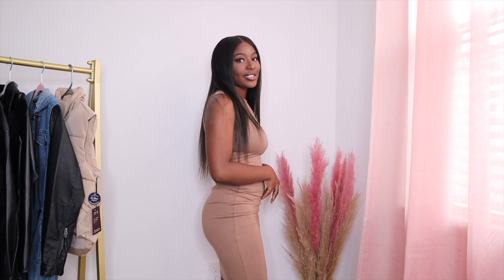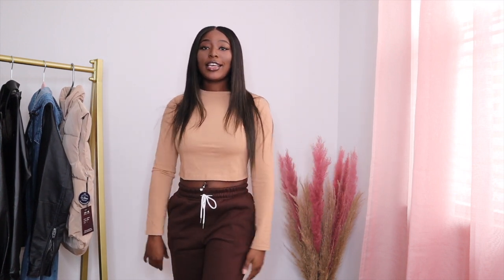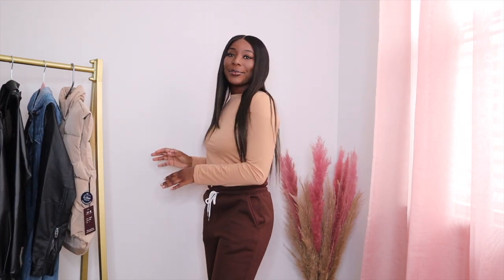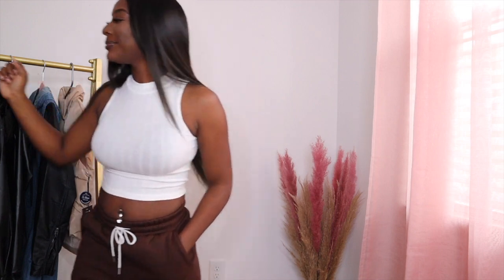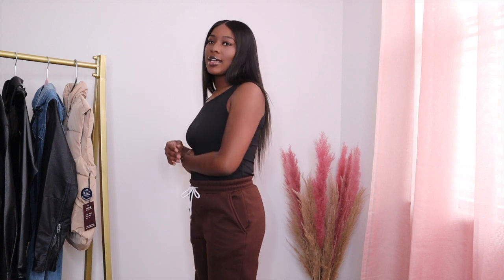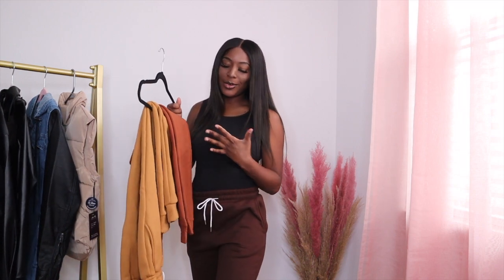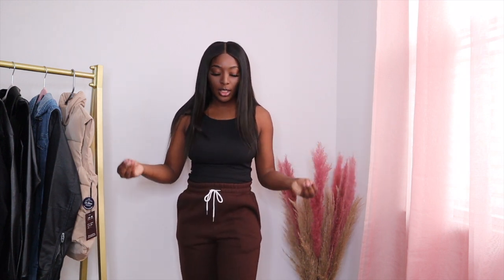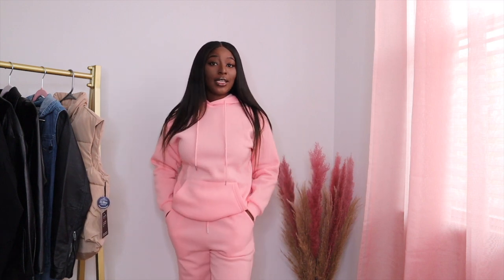SHEIN Basics Try on Haul | Basics for styling 😍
What's up FlavaSquad SHEINBasics are definitely a go to now!
So many great pieces at a great price!

T: @THEFASHIONESHA
PIN: @FASHIONESHA 💃